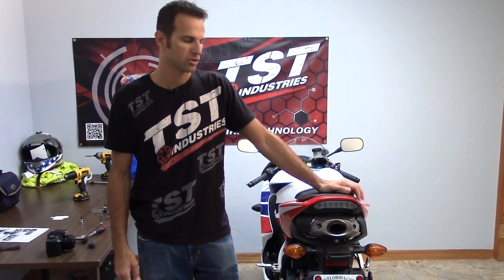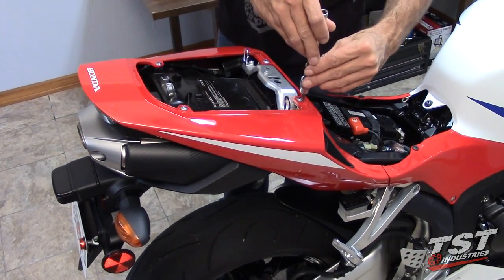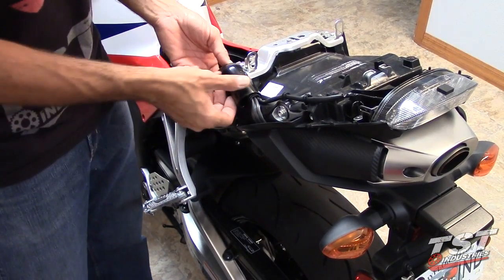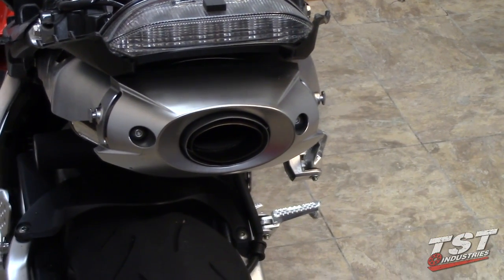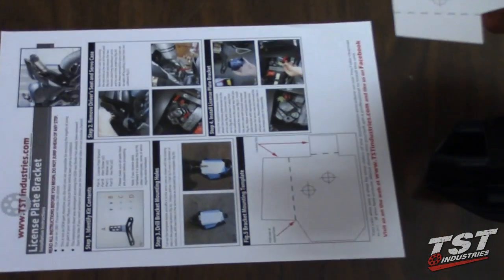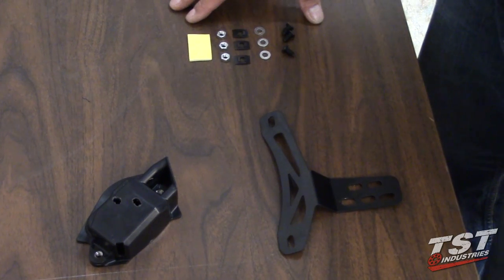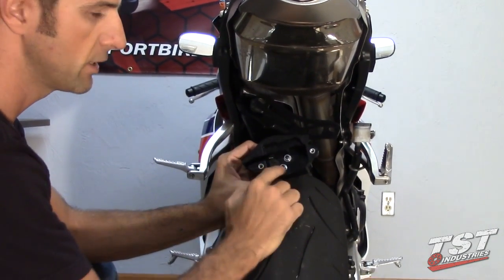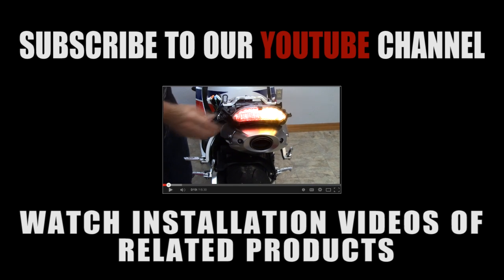How to Honda CBR 600RR: 2013-2018 Fender Eliminator Installation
The TST Industries Fender Eliminator Kit will complete your 2013+ 600RR, and give it that sleek and sexy look.

Want that clean race bike look for your Honda? These bikes are meant to perform and look like race machines, so why did Honda put on that ugly fender behind the exhaust? If you are looking to get rid of the bulk here's the fix for you...and you don't have to resort to installing that ugly swing arm mount or other expensive and heavier fender eliminators! Our kit consists of a bracket, hardware and detailed instructions. Our brackets are made of high grade CNC laser cut alloy steel. Our proprietary design trims weight down to 3 1/2 ounces without sacrificing strength. Our parts are coated with a high quality powder coat and are likely to outlast your bike. Fits Honda CBR 600RR 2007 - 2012, and also the new generation 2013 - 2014. We are currently the ONLY company that supplies super-detailed color instruction sheets with our products. Our step-by-step guide takes all the guesswork out of the installation. It explains in detail, with photos, all the steps from start to finish so it will save you time (and money, in case you were going to have a mechanic install the kit). Ask yourself. what is my time worth? Wouldn't I rather be riding? We did all the work for you so you don't have to waste time. This product has met so much success in the industry that we have seen copy-cat parts sprout, but we still have the market on lock with the highest quality, and best price!

Super Street Bike magazine even wrote an article about our parts in their April 2012 issue. We are the company that brought you the 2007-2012 CBR 600RR In-Tail Taillight, Carbon Fiber Undertail, Halo-1 signals, and many other innovative products for many sport bike types. You will not be disappointed with this product.

If you would like more info, please follow the link above. The product page has a detailed description, available options, and more photos of this part.